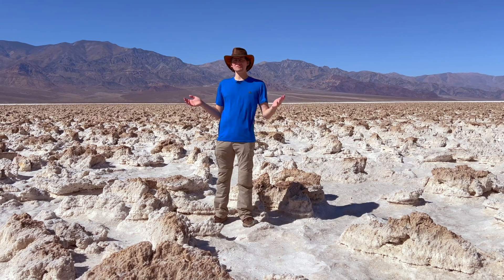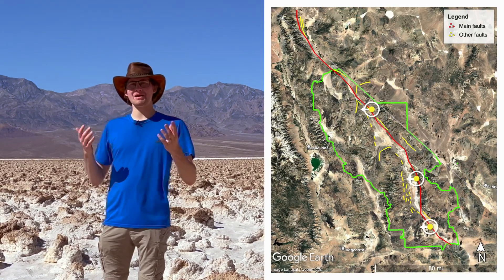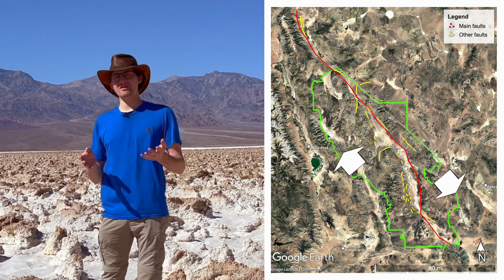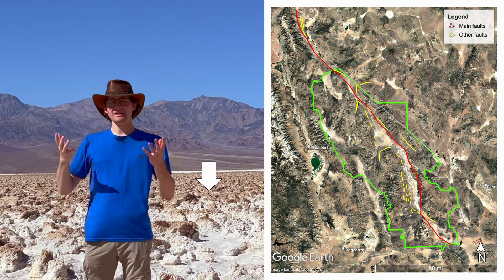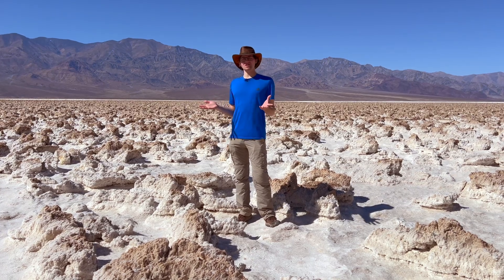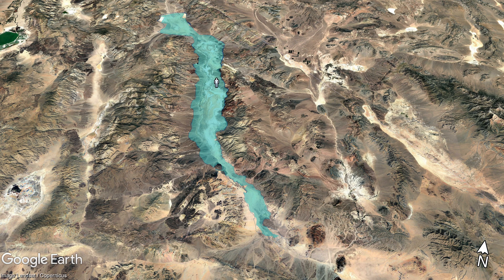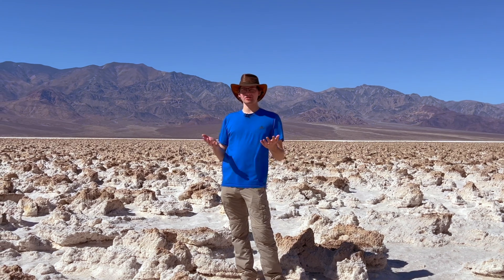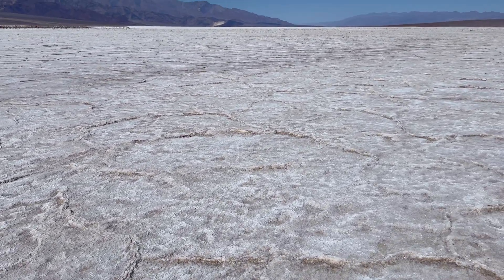Here's Why Death Valley is So Salty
Death Valley has the honor of having the highest temperatures and lowest altitude in the United States. As a closed basin in the middle of the Mojave Desert, all the water that makes its way in has no way out but to evaporate. This leaves behind huge amounts of dissolved minerals on the floor of the valley, and at its lowest point, a huge salt pan made of almost pure salt.